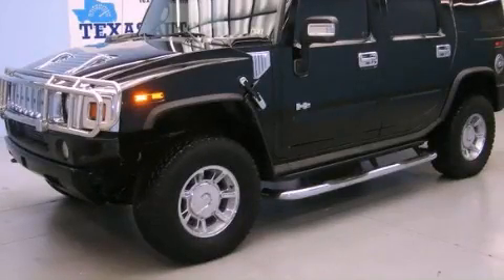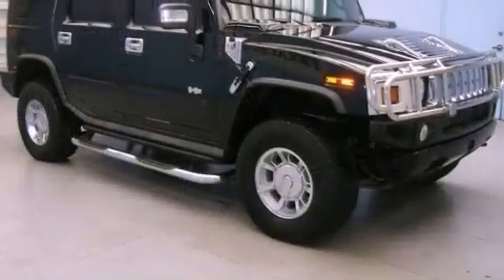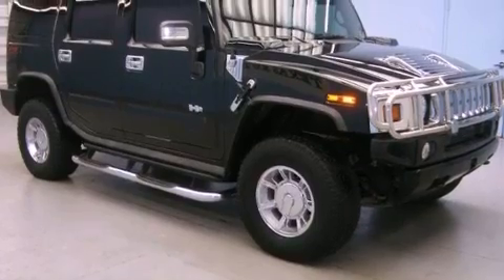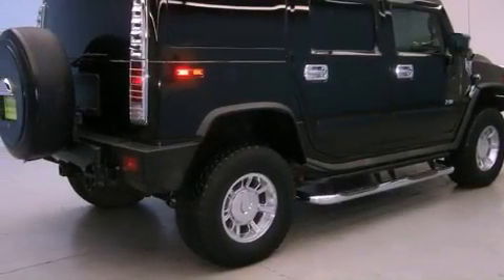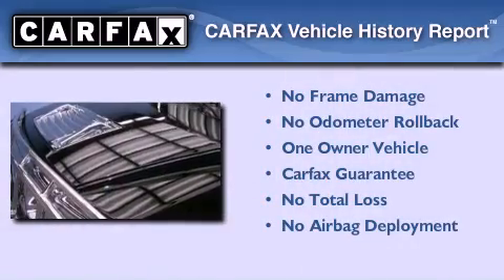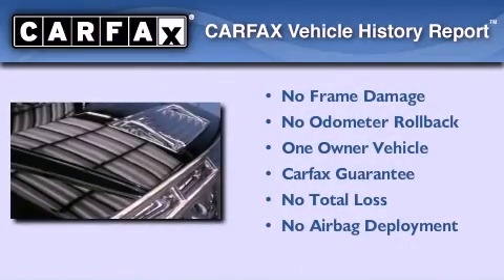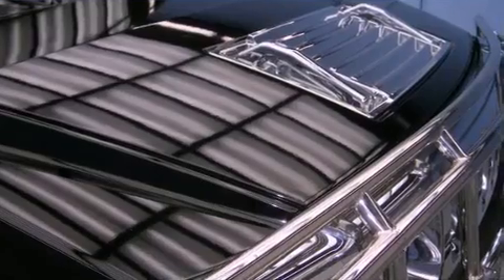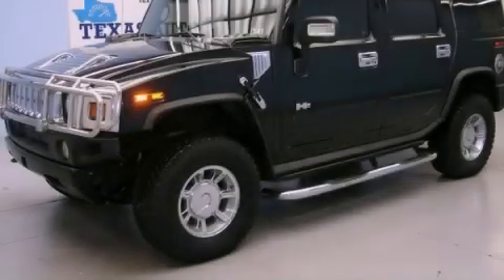2006 Hummer H2 Dallas TX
Year : 2006
 Make : Hummer
 Model : H2
 Engine : VORTEC 6000 V8 SFI
 Trans . : Automatic
 Exterior : Black
 Miles : 56,197
 Interior : Black

 Pre-Owned 2006 Hummer H2 Houston TX